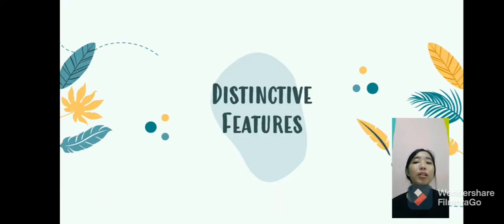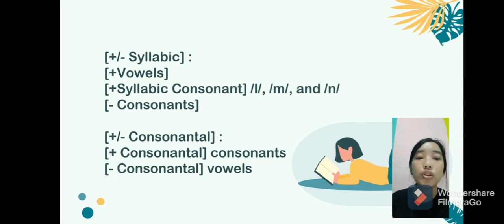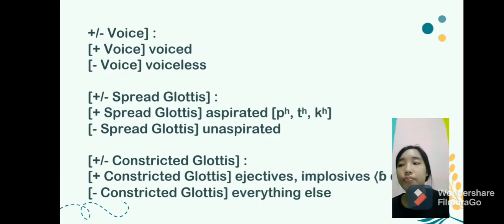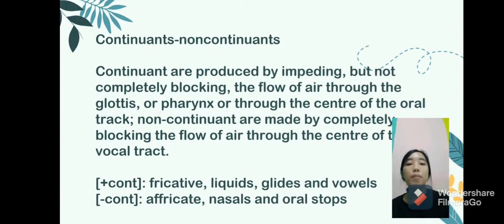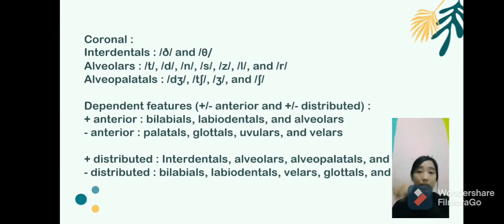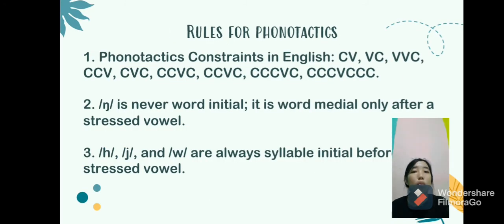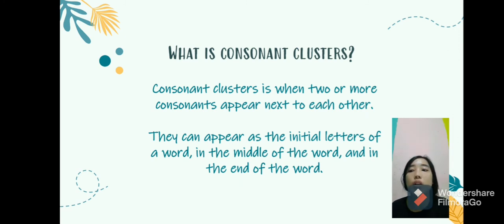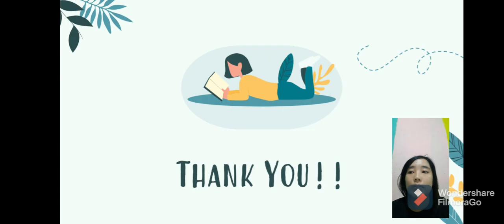Presentation - Jesslyn Catricia Hillary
Jesslyn Catricia Hillary 04SIGP001
Phonology